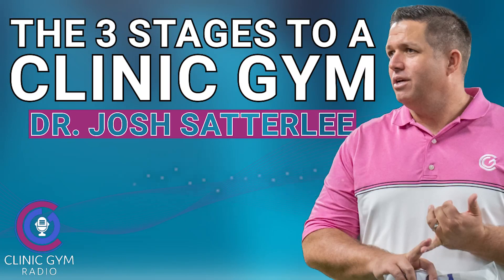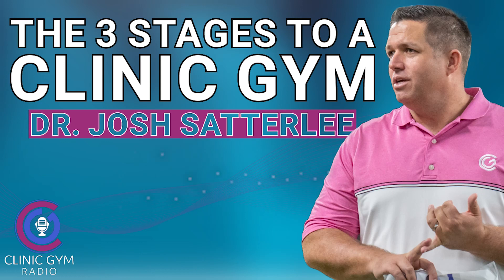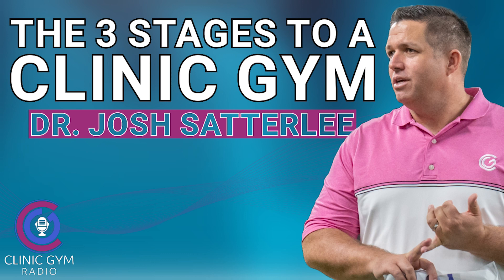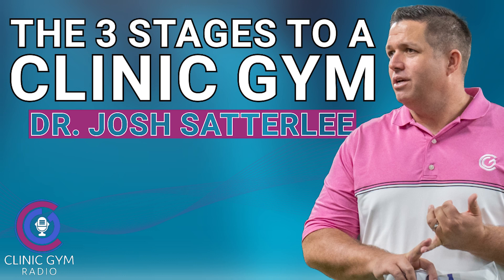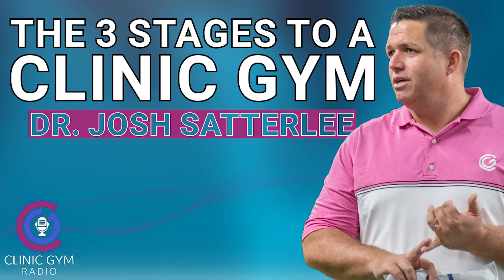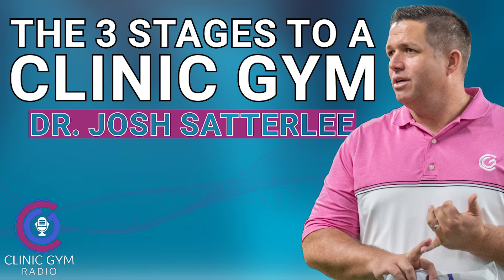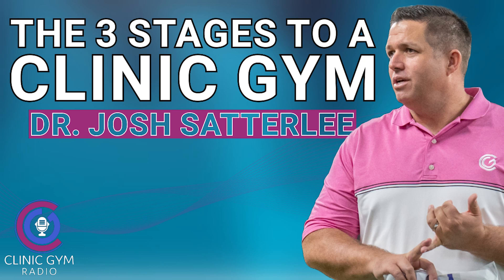Clinic Gym Hybrid Growth: The 3 Phases You NEED to Know! (Chiros & PTs)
Chiros & PTs, ready to explode your practice with Clinic Gym Hybrid?  Dr. Josh Satterlee dives DEEP into the 3 crucial phases you need to master:

•  ** Phase 1: Exercise Every Patient.** Make exercise an INGRAINED part of EVERY care plan. Discover the research-backed SECRET WEAPON for patient outcomes!

• Phase 2: Hire Your Trainer Powerhouse. Learn how to leverage a HIGHLY TRAINED personal trainer as your CA. This game-changer will transform your clinic!

 • ** Phase 3: Build Your Membership Empire.** Turn happy patients into recurring revenue with membership classes and fitness offerings. Watch your business SOAR!